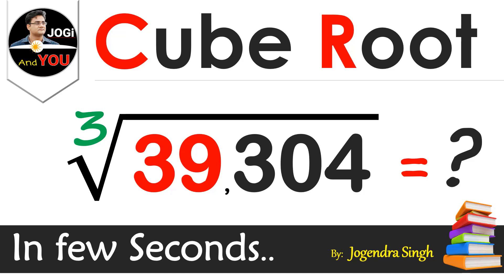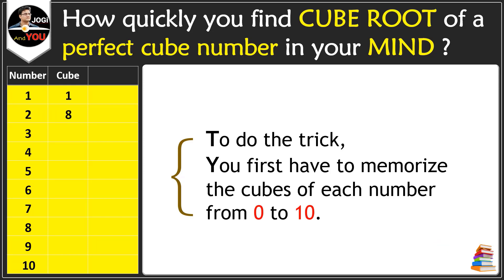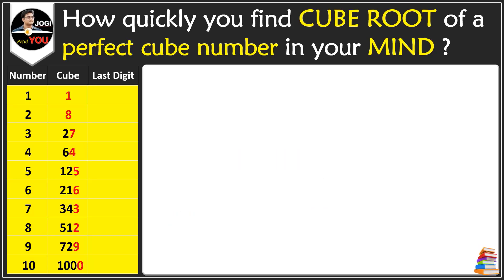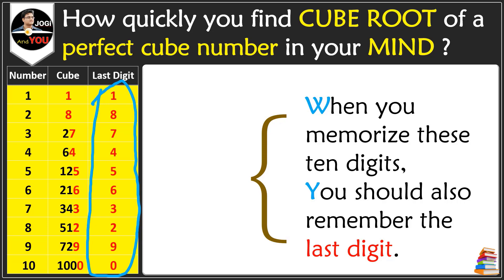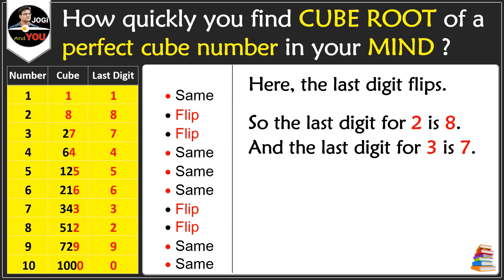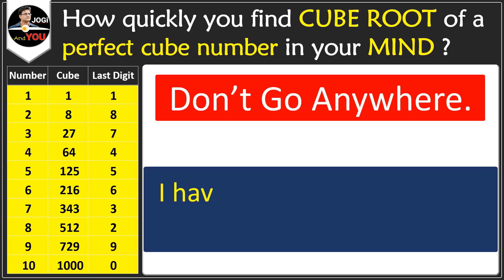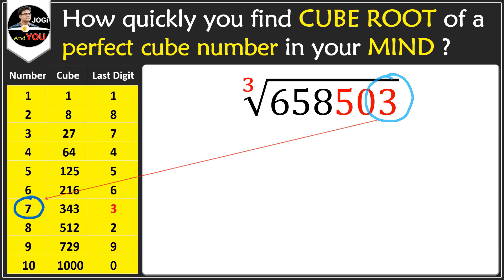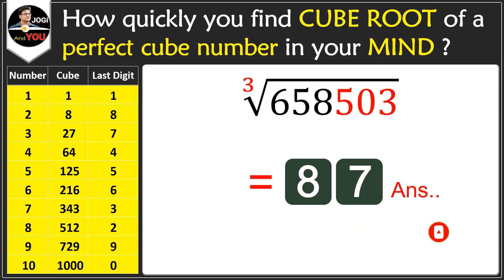How to Calculate Cube Root | How to find CUBE Root of a Perfect Cube Number | Cube Root from 1 to 99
How to find CUBE Root of a Perfect Cube Number | Cube Root from 1 to 100 | Cube Root from 1 to 30
Vivo V17 (Midnight Ocean, 8GB RAM, 128GB Storage):

Sennheiser HD 4.50 Wireless Headphones  with Active Noise Cancellation (Black/Silver):

Boya Lapel Microphone (Black):

HP Pavilion x360 14-inch Touchscreen Laptop (8th Gen/Core i5-8265U/8GB/256GB):
● About us:::
"Jogi & You" is a place, where you can find different types of Questions and Solutions about Maths by 'Sir Jogendra Singh'. The vision of the "Jogi And You" team is to help students master life. Here you can learn different methods related to Mathematics. After that you can solve all, How to mathematics problems.